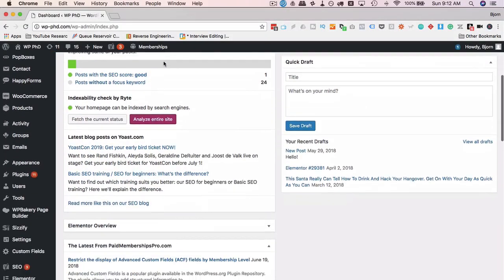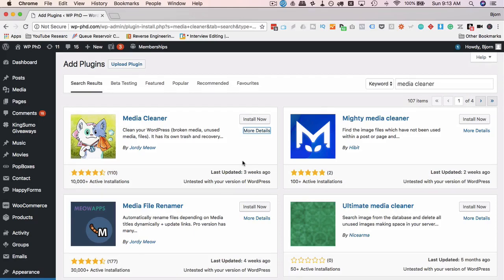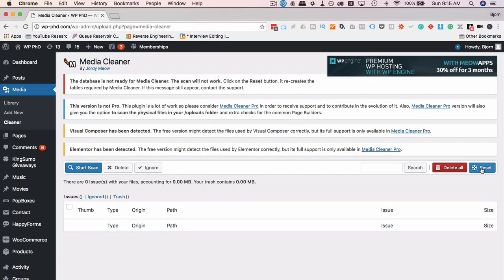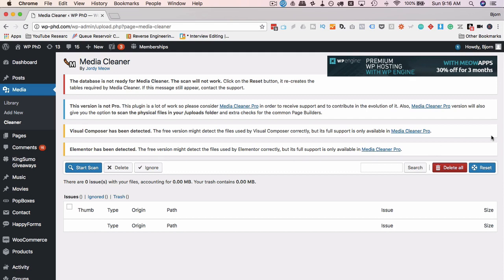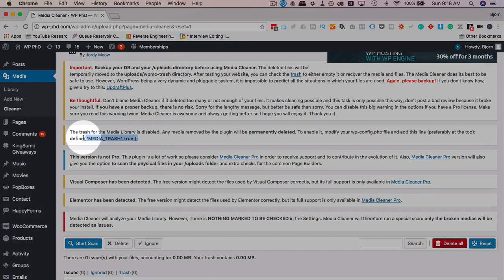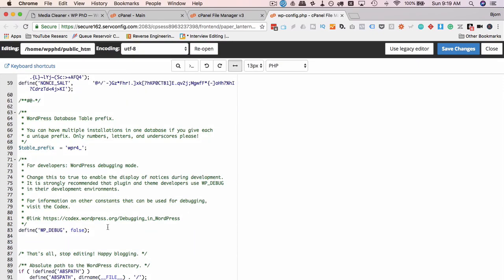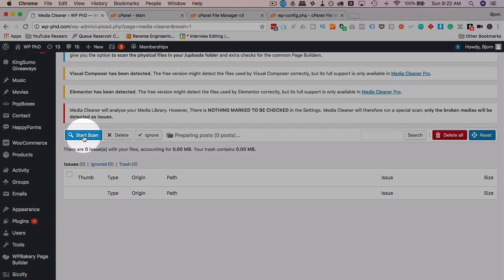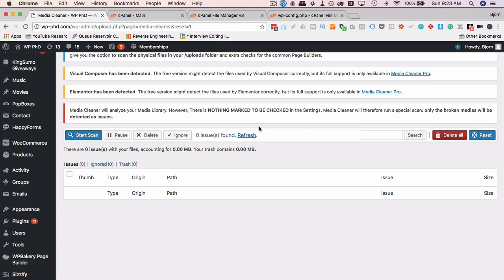Media Cleaner Wordpress - These Can Be Awesome Or Trouble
In this tutorial I show you how to use a media cleaner WordPress.  But using it can be dangerous because it may recommend deleting images that are still in use on your site.  In order to protect your site you'll need to make full backup of your site files and database first.  That way, if something goes wrong, you can restore your site from the backup.